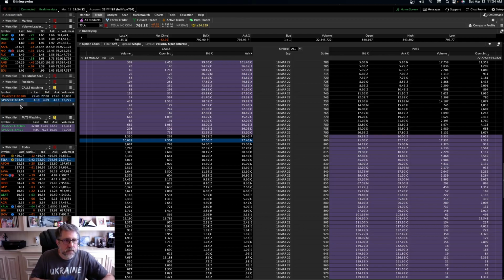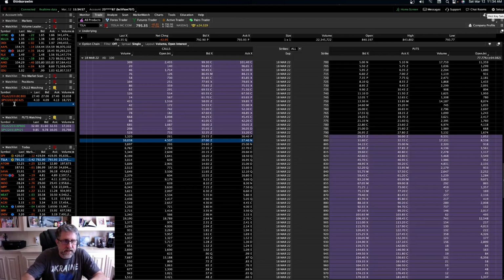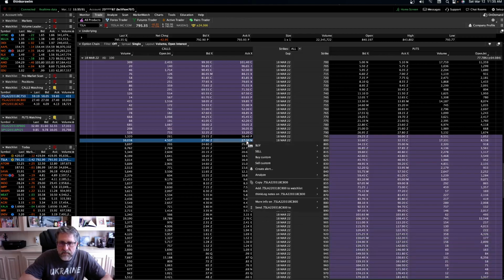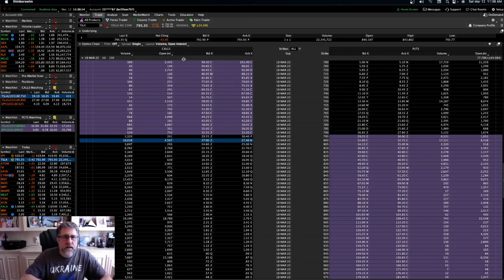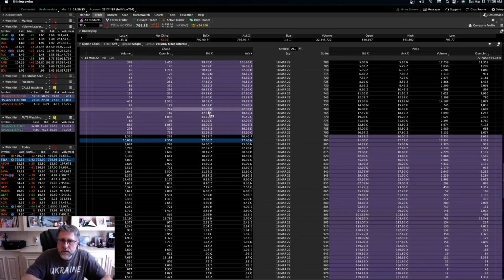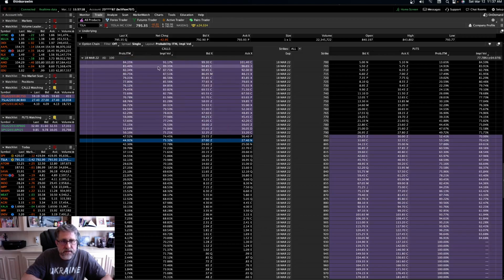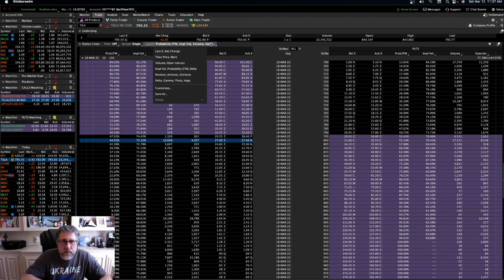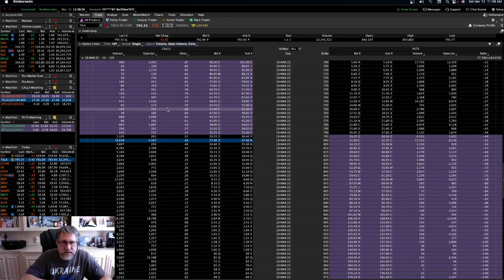Tip on ThinkorSwim TOS Some Tips on How to Make Options Trading a Little Easier & Faster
Quick vid on a few tips that you may not be aware of within ThinkorSwim that will hopefully be helpful to everyone.  If you'd like to check us out on Discord, here is the